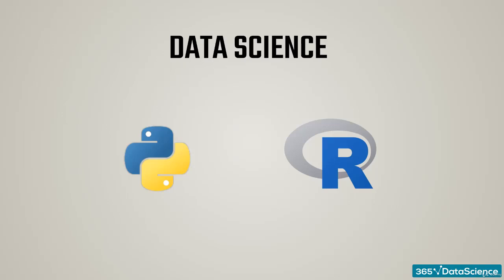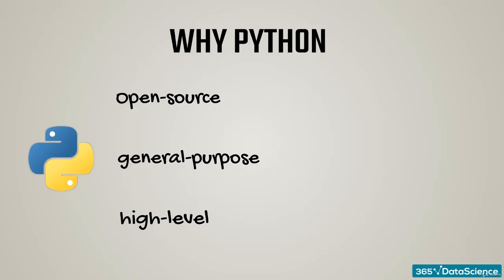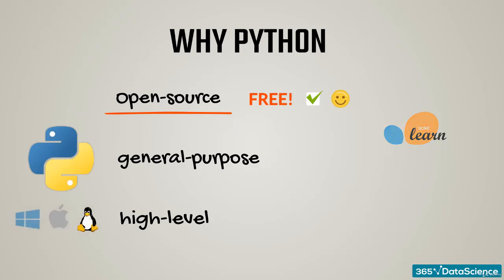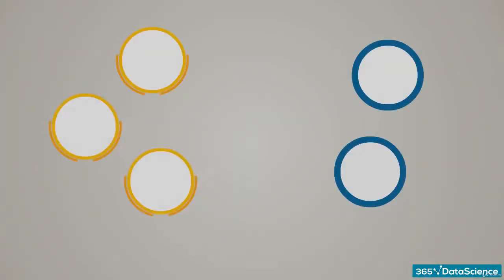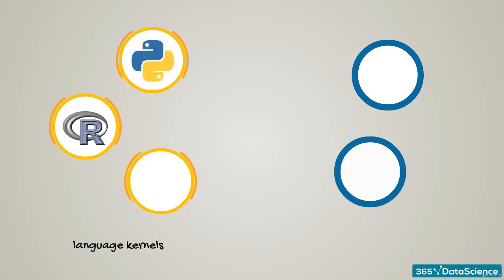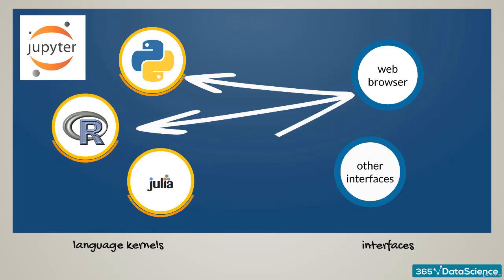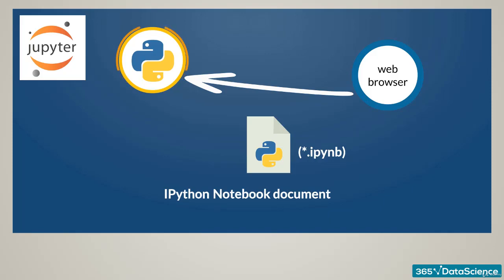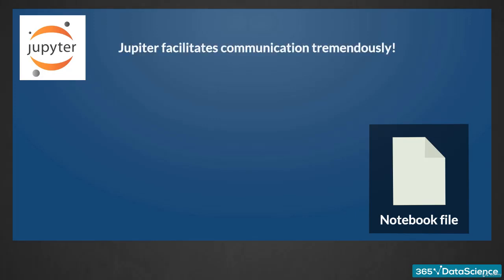8. Why Python and why Jupyter